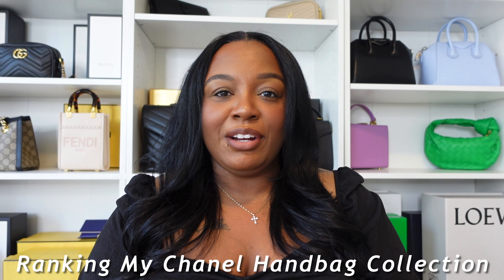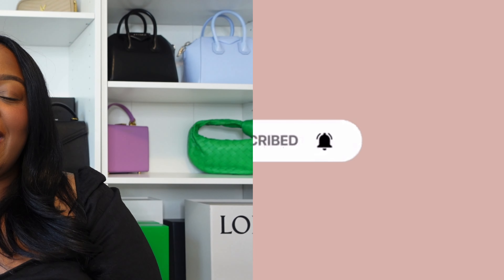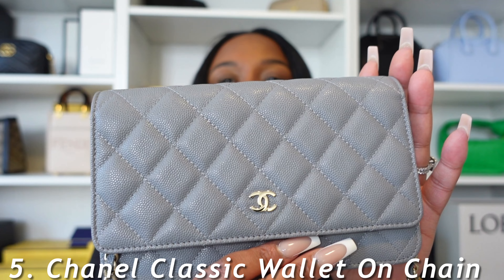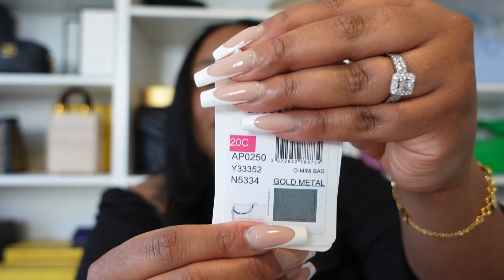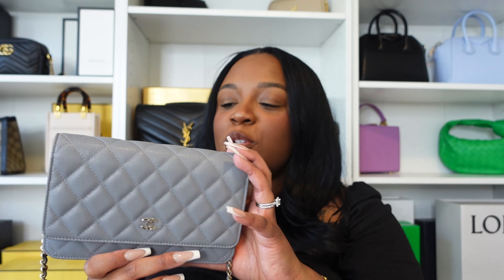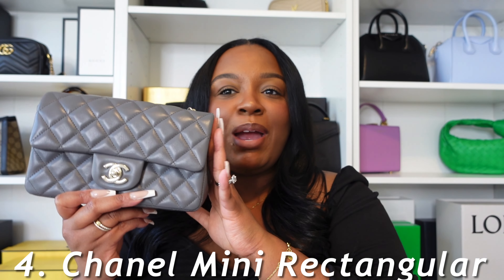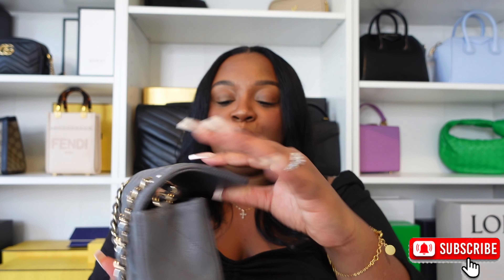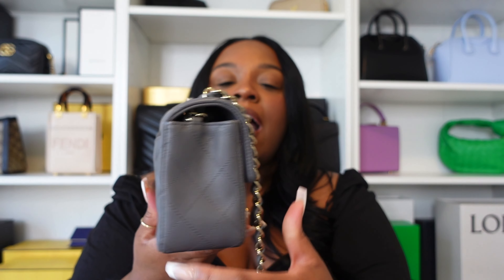MY ENTIRE CHANEL HANDBAG COLLECTION | 2024 CHANEL PRICE INCREASE | RANKING MY CHANEL COLLECTION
Hey Guys! In this video, we are ranking my Chanel Handbag Collection and discussing the most recent Chanel price Increase. I truly appreciate your ongoing love & support☺️☺️

Items Mentioned/Shown:
Chanel Coco Handle Small (Black & Pink)
Chanel Classic Flap (Medium)
Chanel Mini Rectangular
Chanel Classic Wallet On Chain

Timestamps:
00:00 Intro
01:43 Chanel Ranking #5
05:53 Chanel Ranking #4
10:26 Chanel Ranking #3
15:43 Chanel Ranking #2
19:43 Chanel Ranking #1
23:12 Final Thoughts + Outro